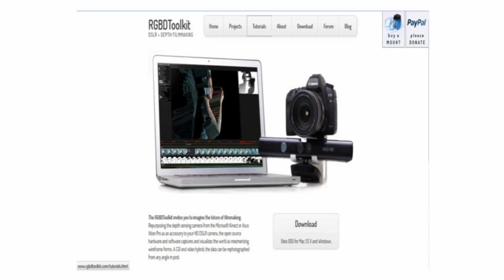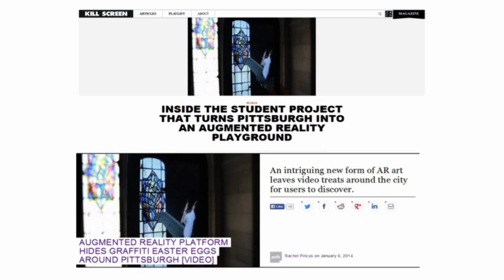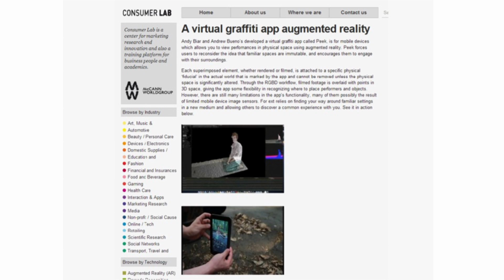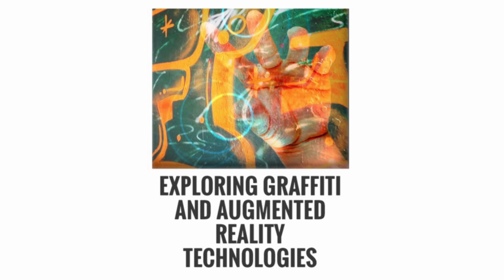FRFAF Showcase :: Andy Biar & Andrew Bueno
The STUDIO for Creative Inquiry hosted the first annual showcase of projects supported by the Frank-Ratchye Fund for Art @ the Frontier (FRFAF), featuring speed presentations by FRFAF grantees.

ANDY BIAR & ANDREW BUENO: PEEK
Peek is a system for “augmented reality graffiti,” in which an application for mobile devices allows a user to view virtual performers situated into real physical spaces. The application turns the city into “a treasure trove of unexpected easter eggs.”